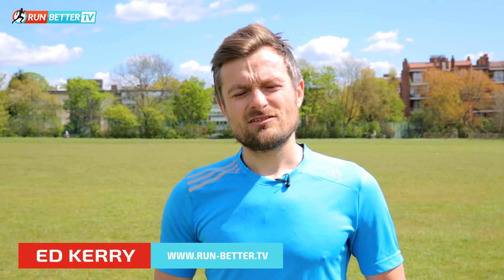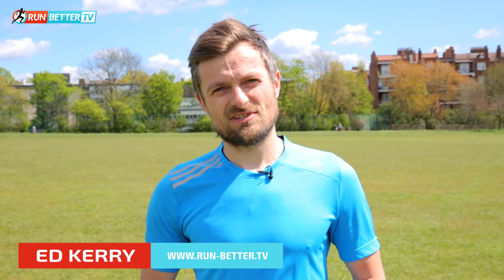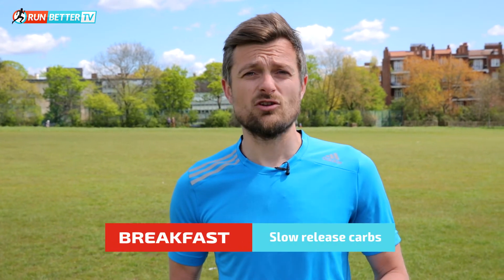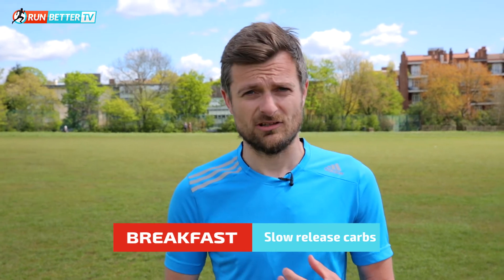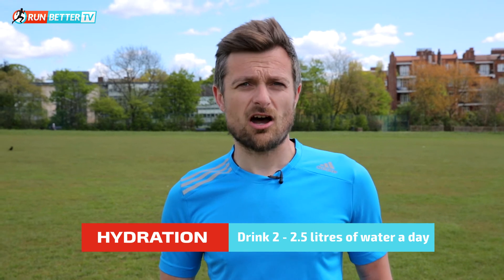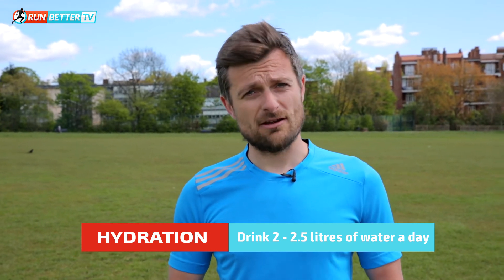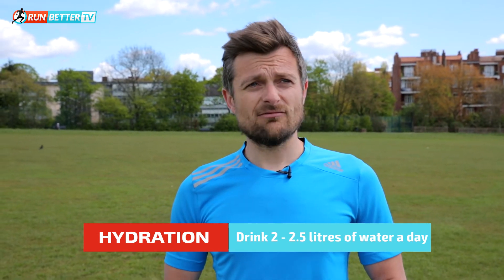FOOD FOR RUNNERS - What you should eat!!